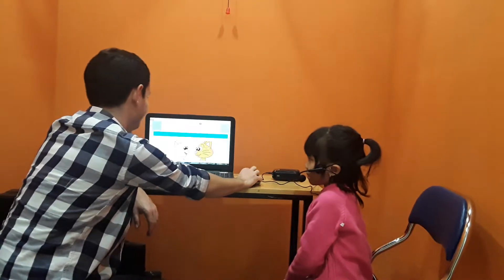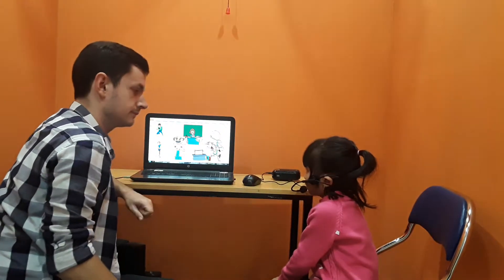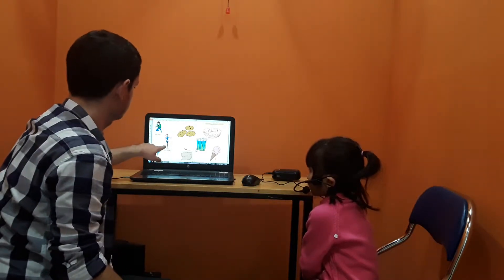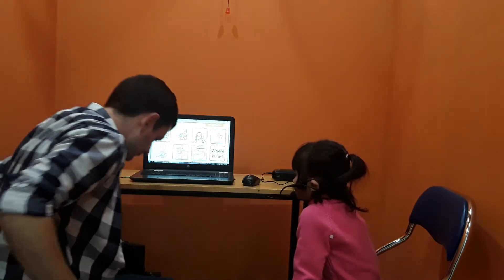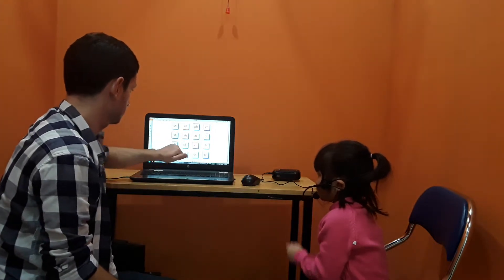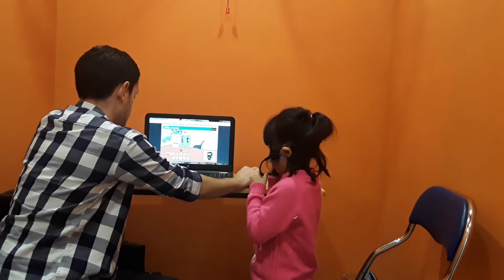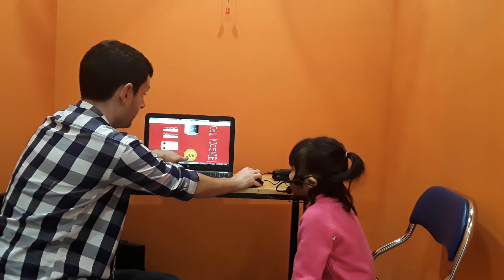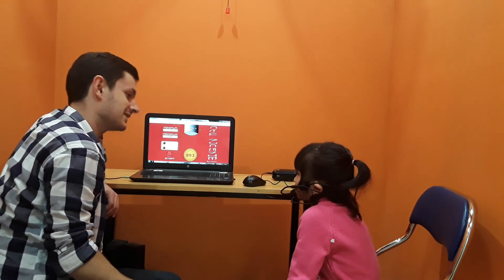CEC_Test in January_KG3C8_Hương Giang